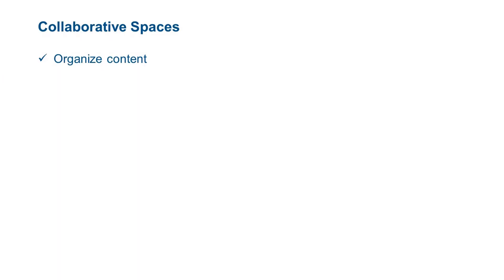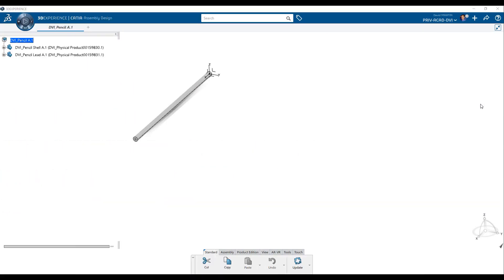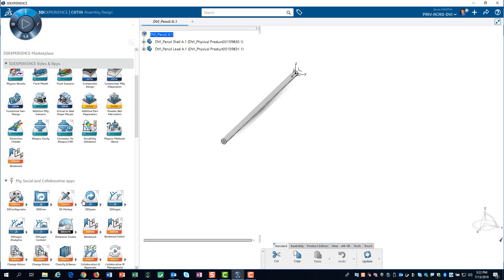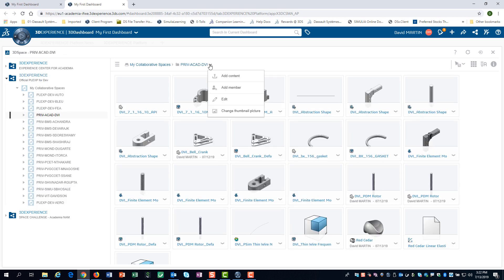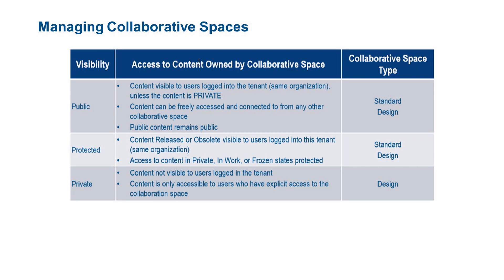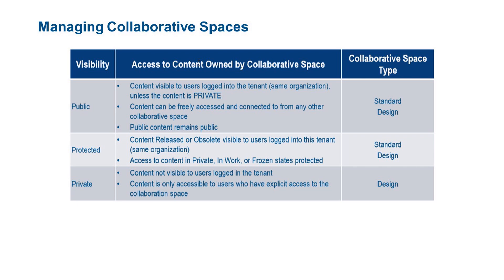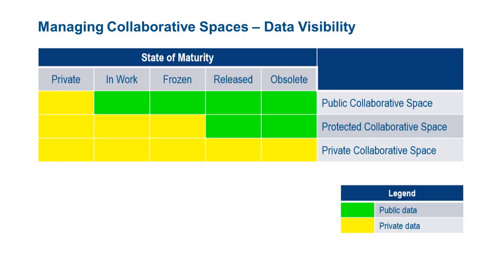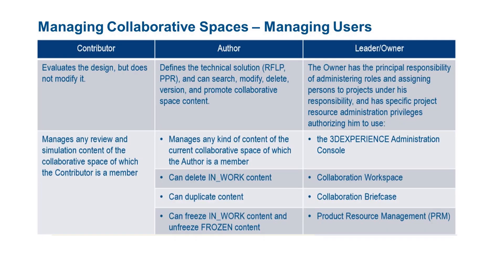Basics of Collaborative Spaces in 3DEXPERIENCE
All data in the 3DEXPERIENCE platform is stored in something called a Collaborative Space. This video explains what it is and how to use it for engineering design and simulation.